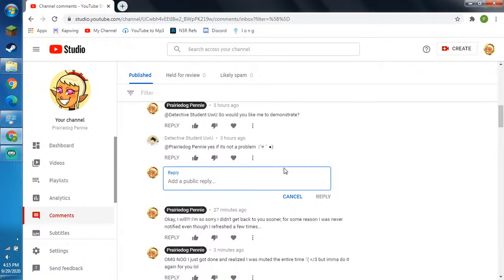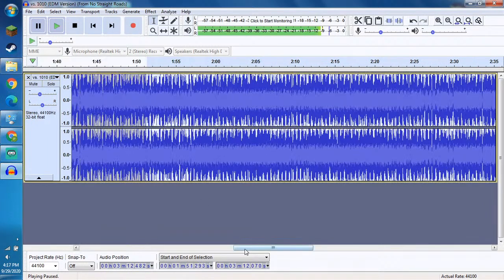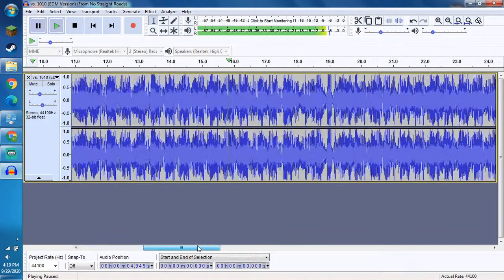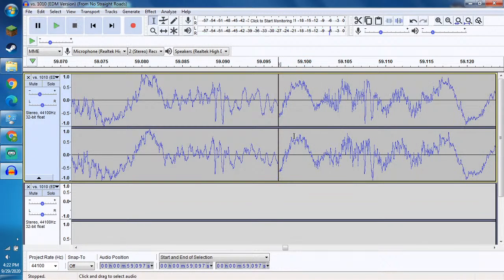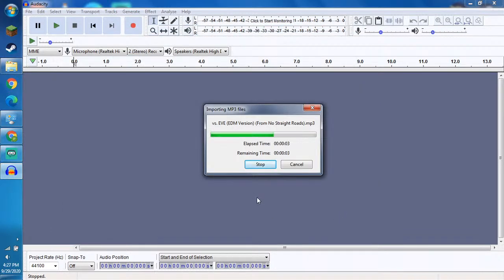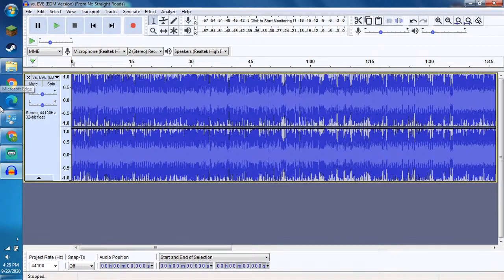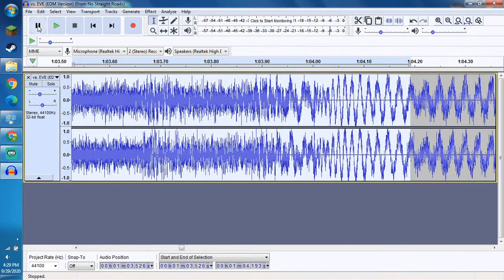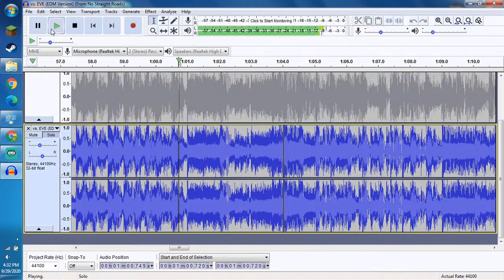Seamless Loop Tutorial